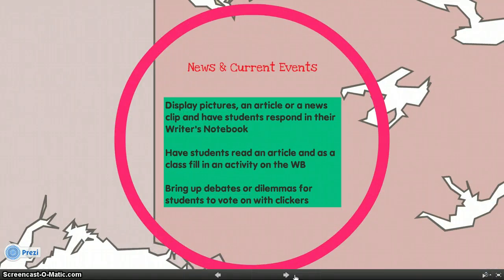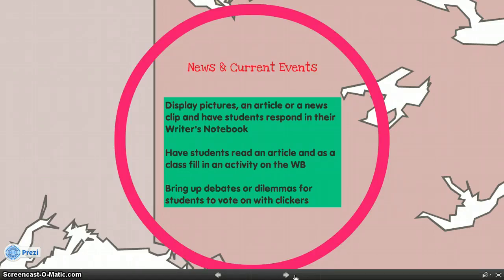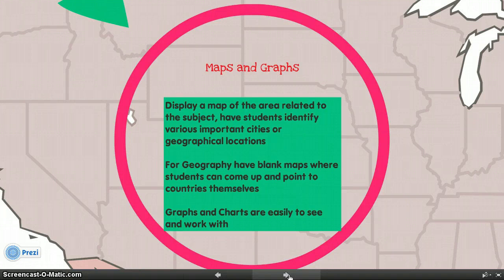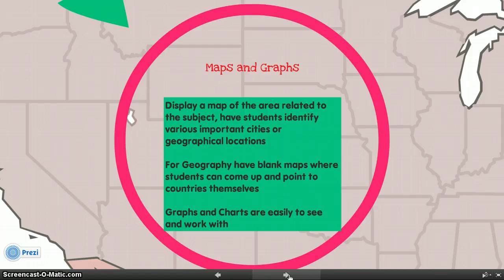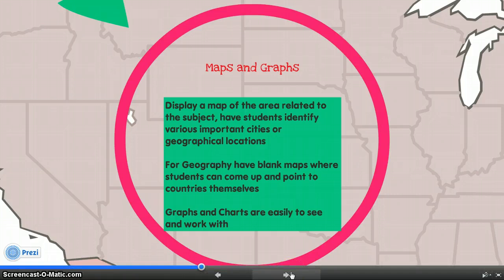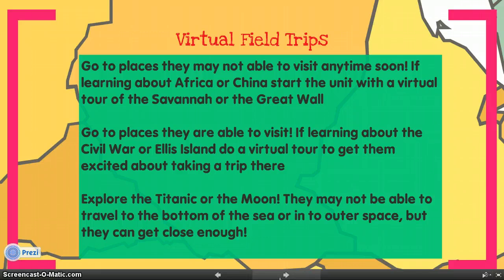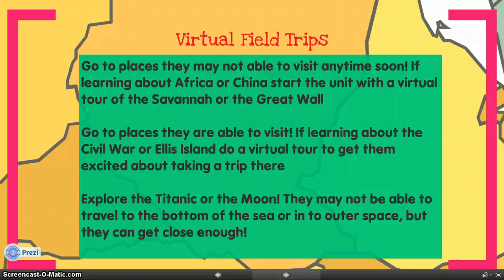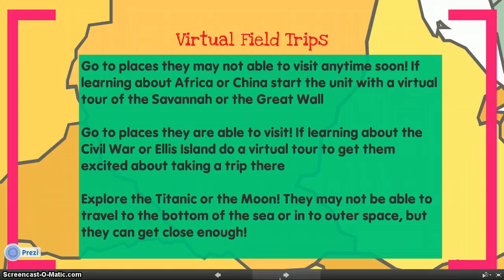IWB in Social Studies EDU 618 Summer 2013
Using IWB in Social Studies Classrooms